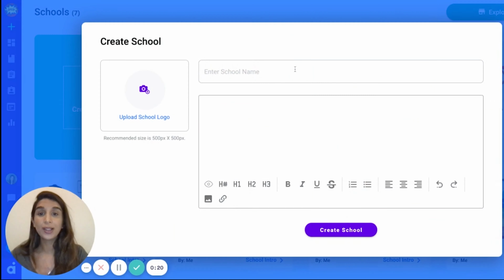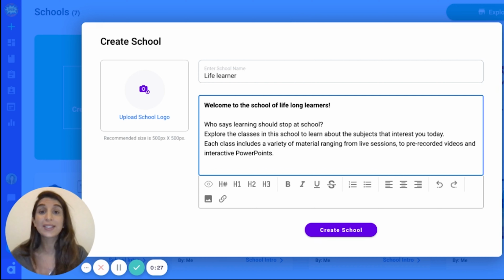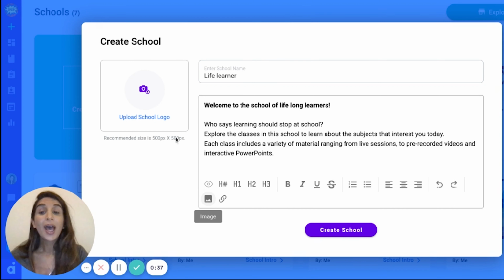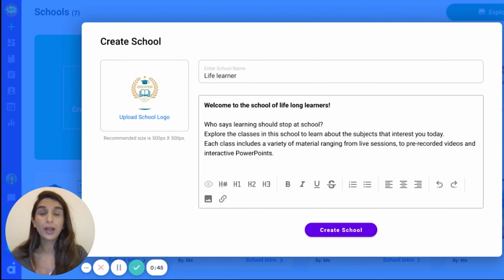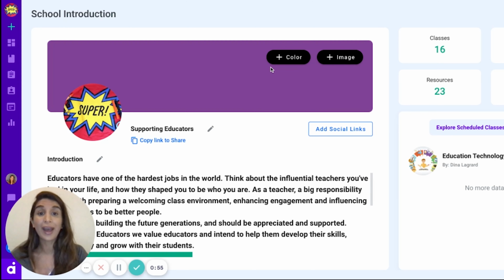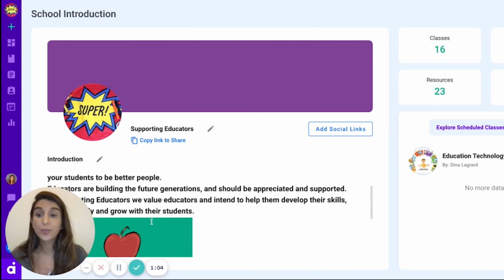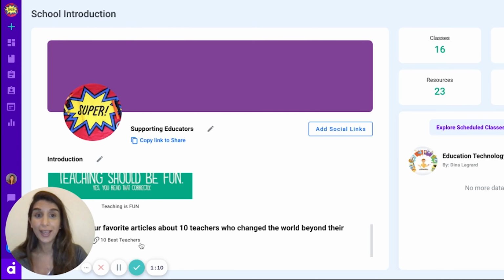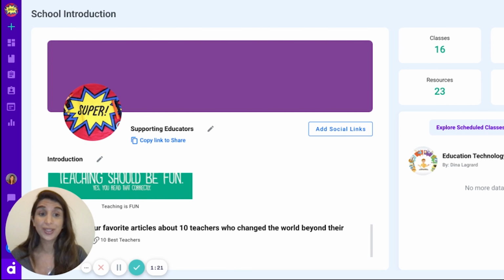Instructor tutorial: How to create an institution on oktopi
ABOUT OKTOPI

oktopi.ai is the next-generation AI-powered and cohort-based teaching management platform. We bring the best technology to teaching communities around the world. Our vision is about enabling any instructor or institution around the world to embark with their students on meaningful, joyful and inspiring e-learning journeys. To get started, sign up for a free